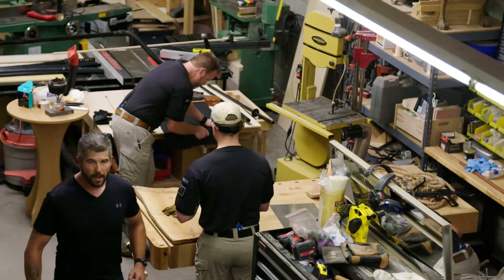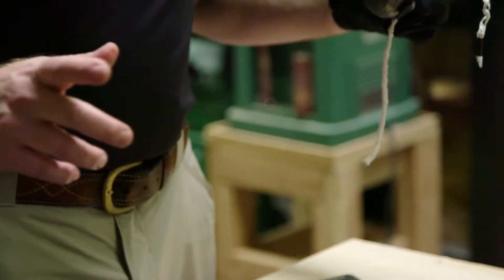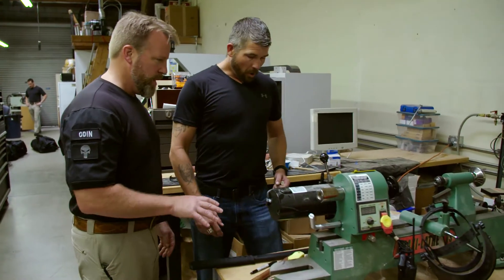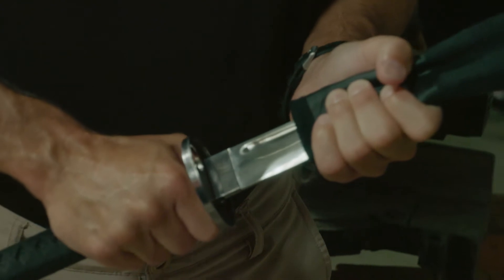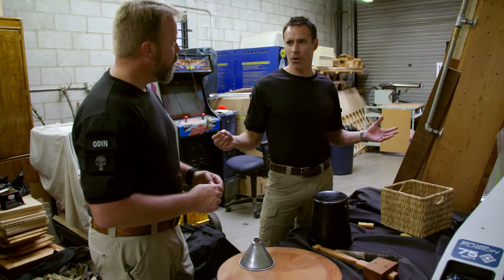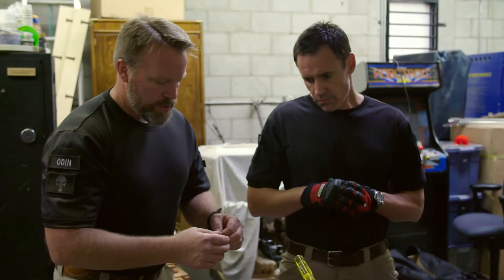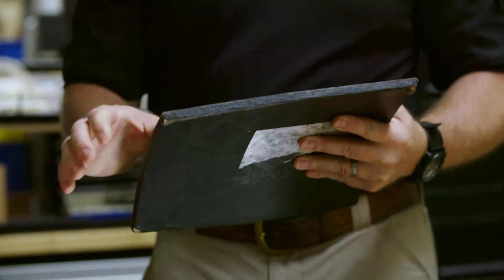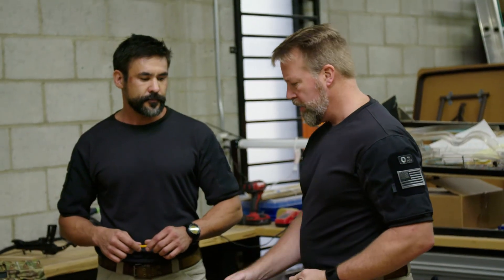Time Warriors Episode 102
Weapons Modification & Explosives at the Workshop.

Explore. Engage. Evolve.